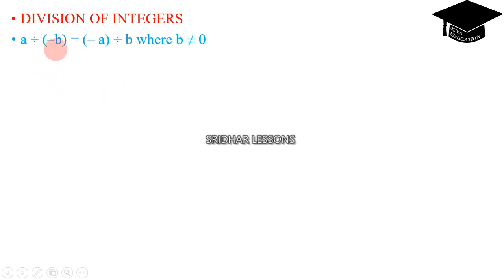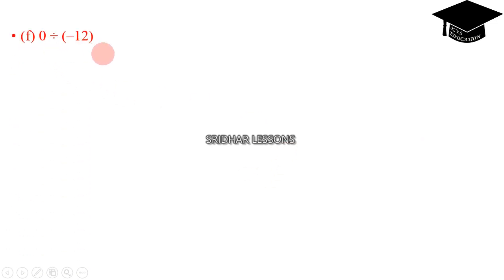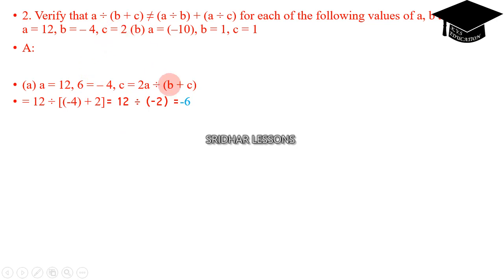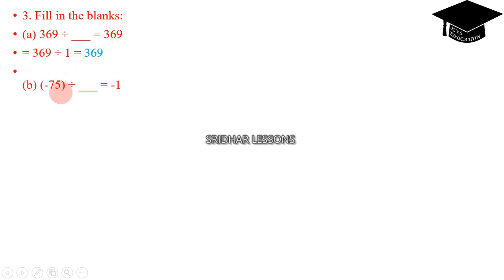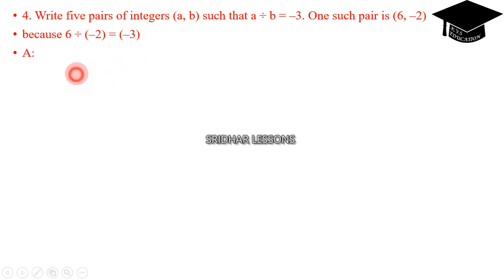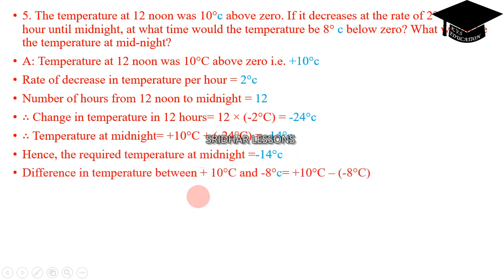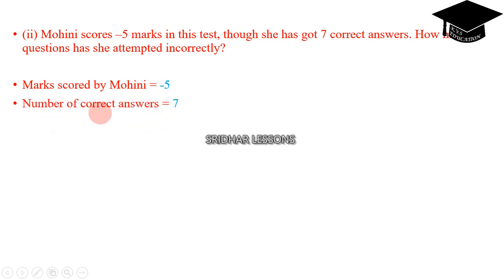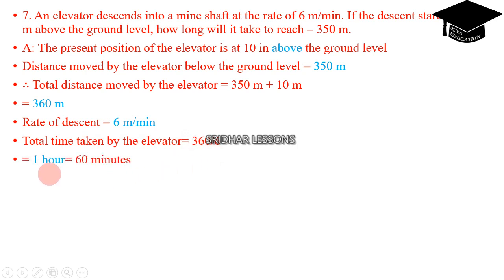VII Exercise 1.4